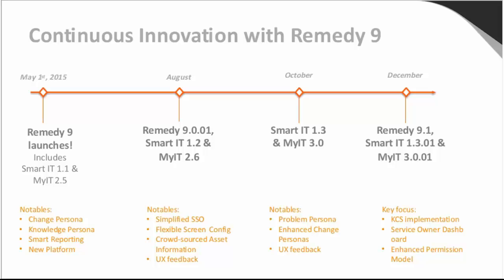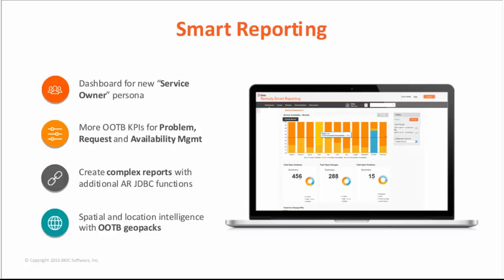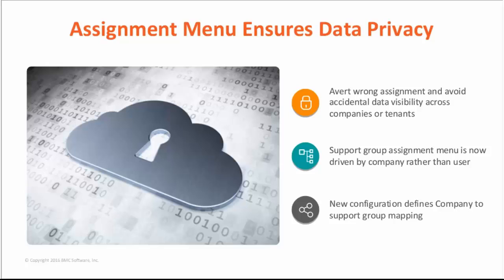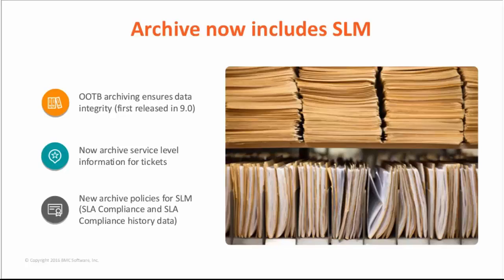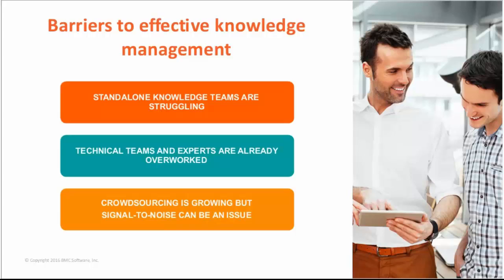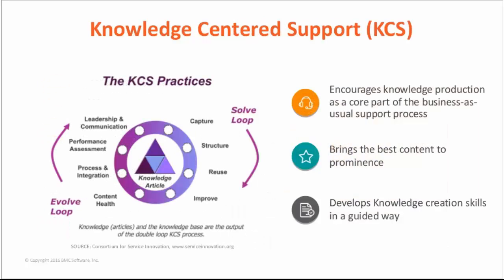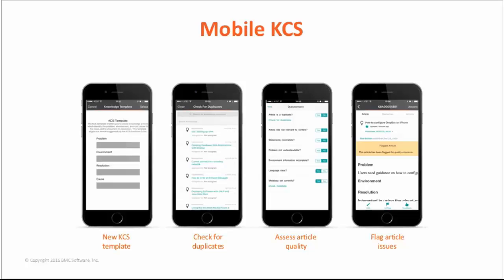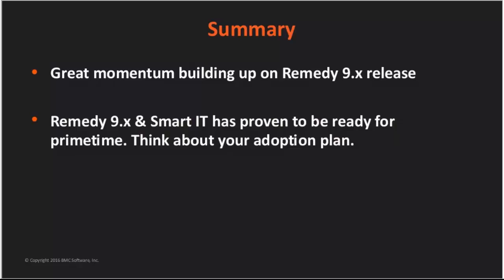Connect with Remedy Remedy 91 and Smart IT 1301 Webinar 2016 01 27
Please join Rahul & Jon to learn about all the new features in the just released Remedy v9.1 and Smart IT 1.3.01 release.

This informative session will provide an overview of the functional areas that have been enhanced and added to the Remedy solution including Smart IT. We will also discuss how Remedy with Smart IT now supports KCS (Knowledge Centric Support) – A set of practices for creating and maintaining knowledge in a support environment resulting into faster resolution of incidents while building organizational learning.

Rahul Vedak is a Senior Product Manager
Jon Hall is a Lead Product Manager